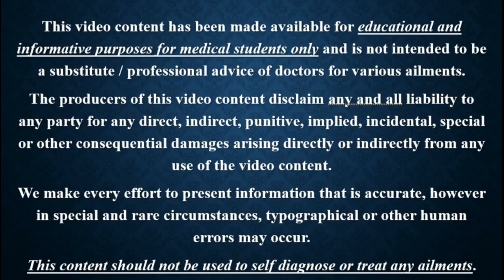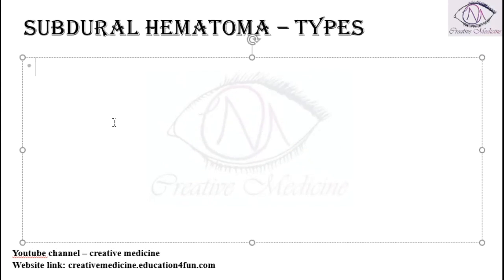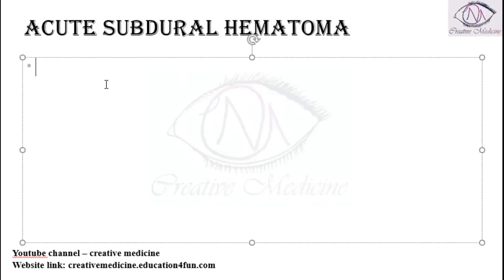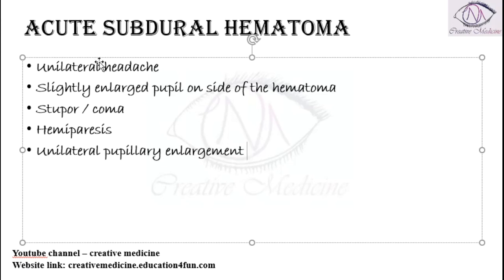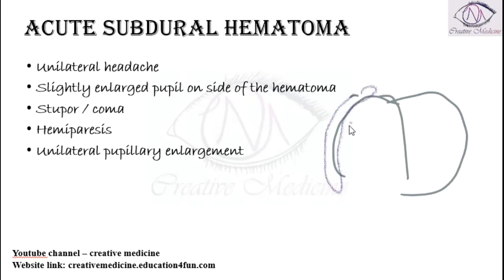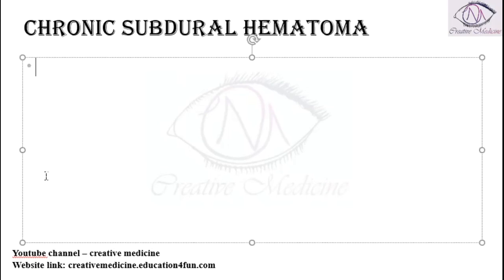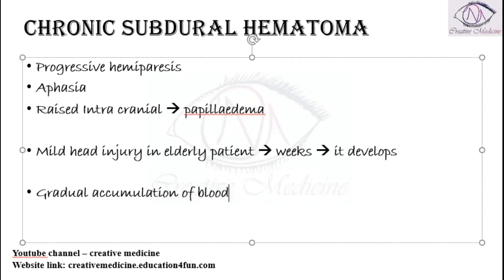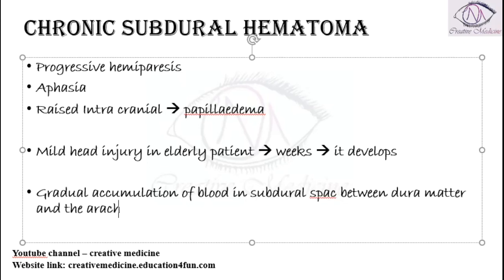Lec 2 Subdural hematoma – types mp4